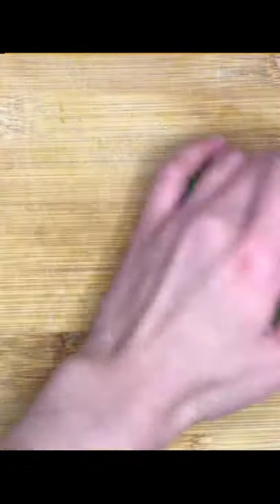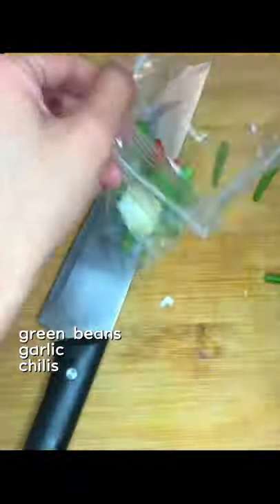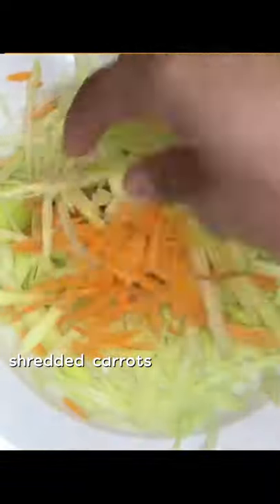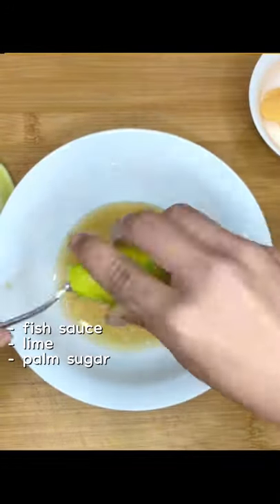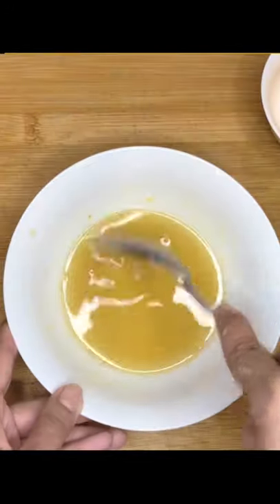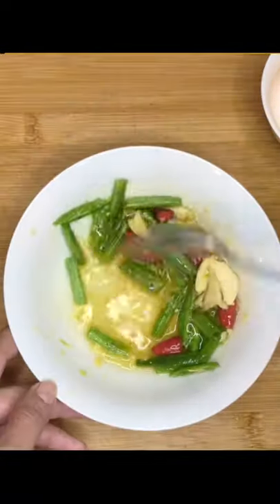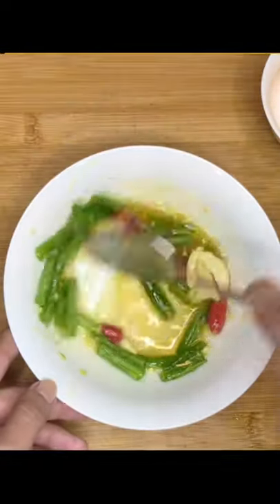🌶 Easy Som Tum without a mortar 🌿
Som Tum (Green Papaya Salad) without a mortar

ส้มตำสไตล์คนไกลบ้าน ไม่มีครกก็กินได้